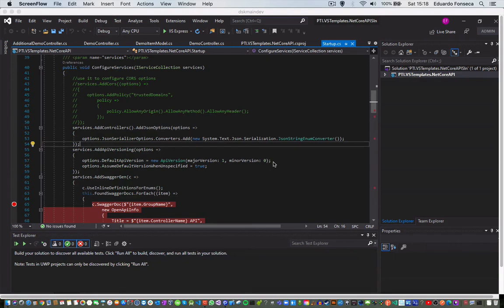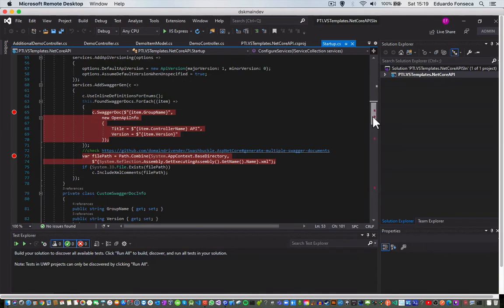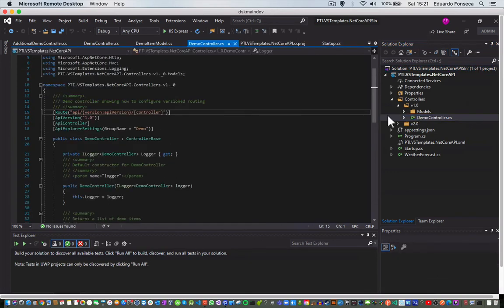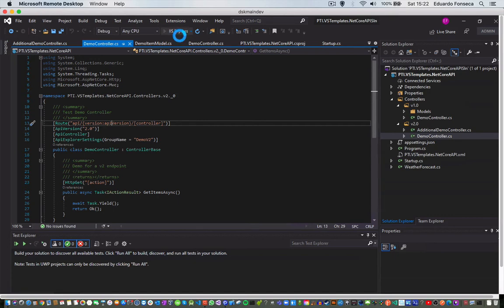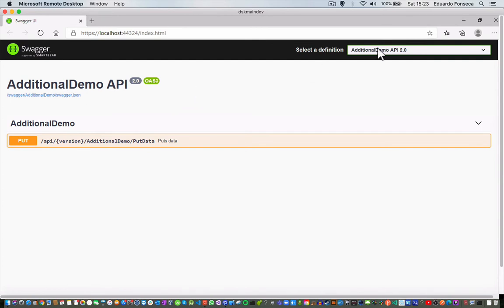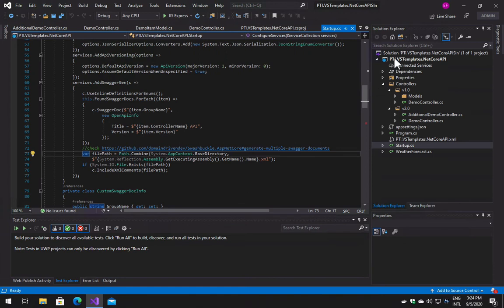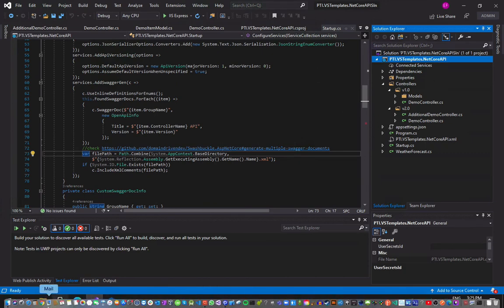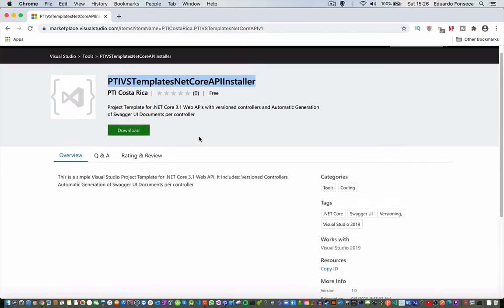How To Speed Up Your Software Development With Custom Visual Studio Templates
When you create your systems, you usually develop some patterns that are common through all of the systems you develop. Many times the base initial code for all of your projects will be the same, and when you initial code is a lot, doing that process manual can be time consuming, Visal Studio allows you to create templates from your projects which helps you speed up your development, especially yout initial setup.